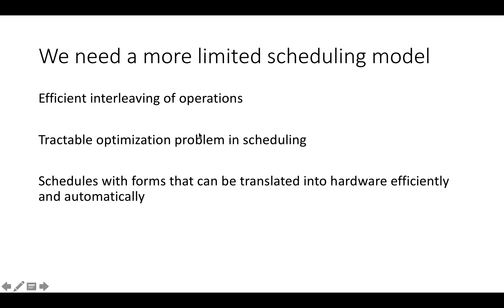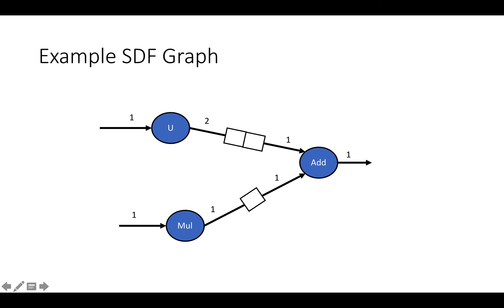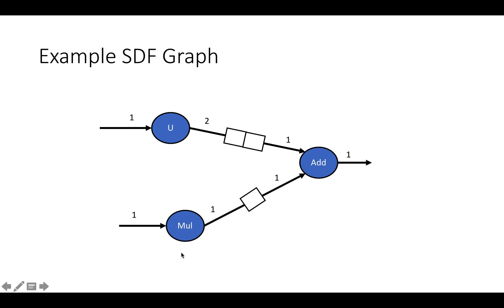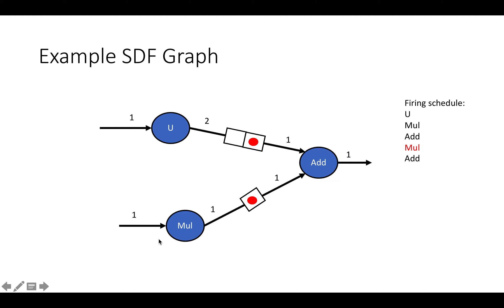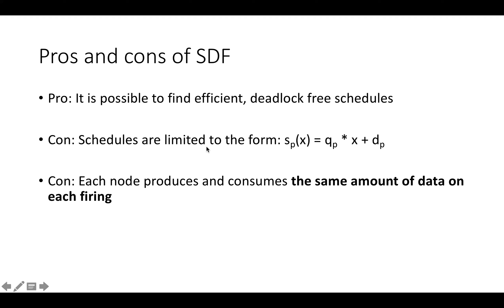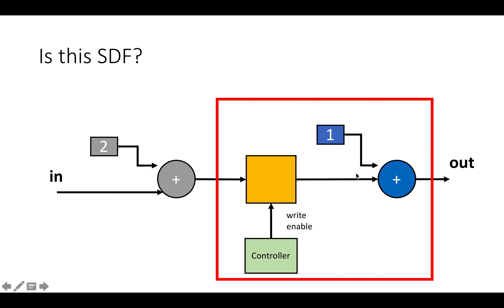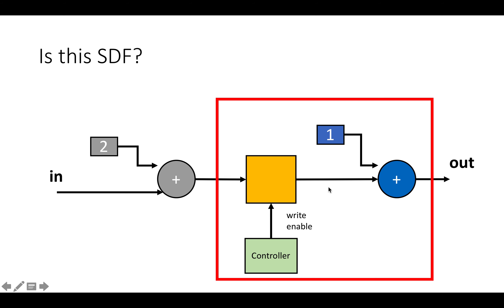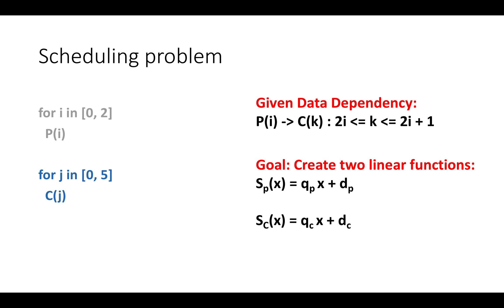Turning Loop Nests Into Statically Scheduled Dataflow Architectures (Part 3)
From a talk I gave at Stanford to Pat Hanrahan's research group.